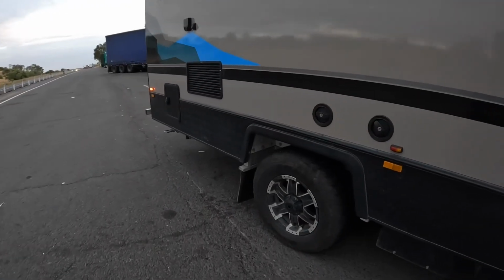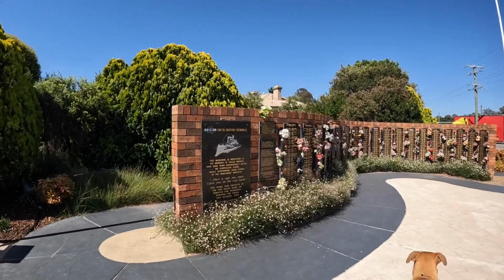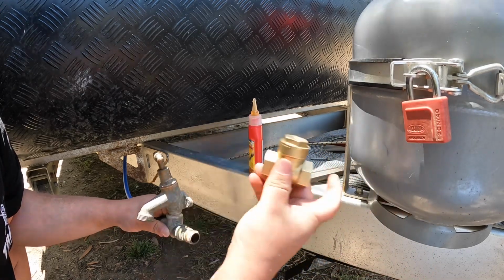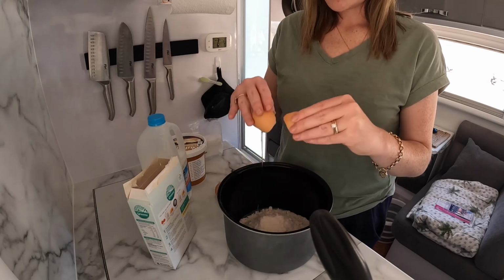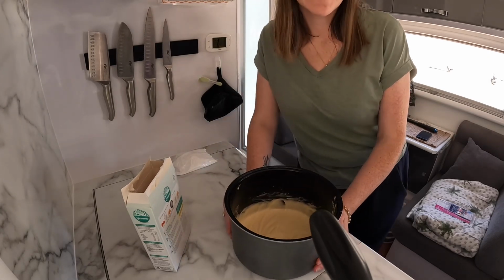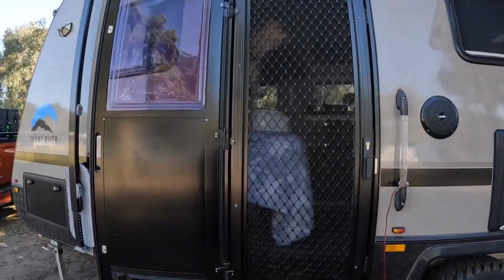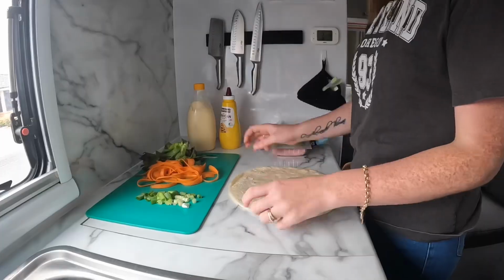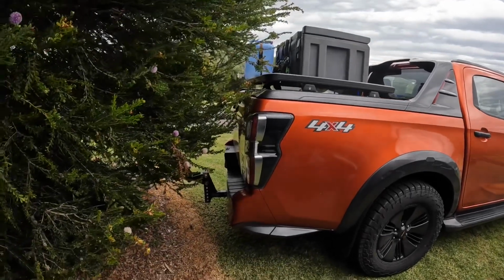EP 17 - LAPPIN’ THE MAP! LAKE HUME FREE CAMPING 🏕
In today’s episode we head south and go into Victoria.
We check out some dog friendly free camping on a well known lake, and Aaron does repairs to the van, again !!